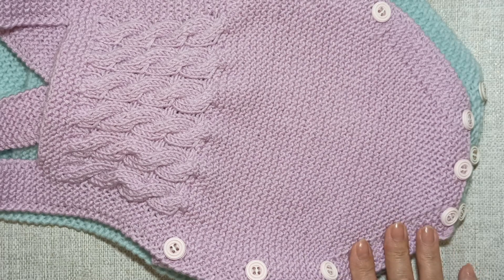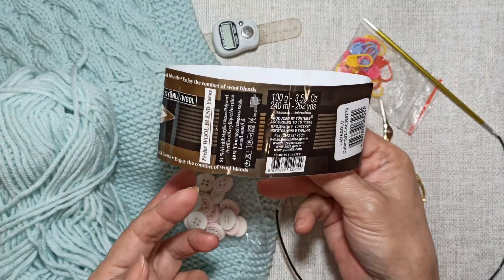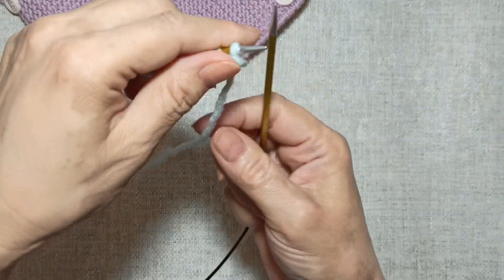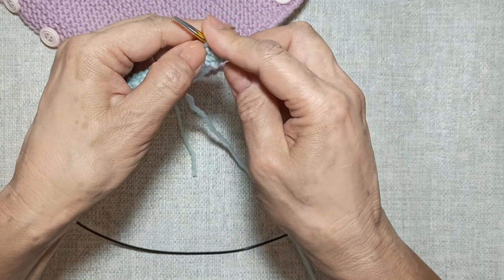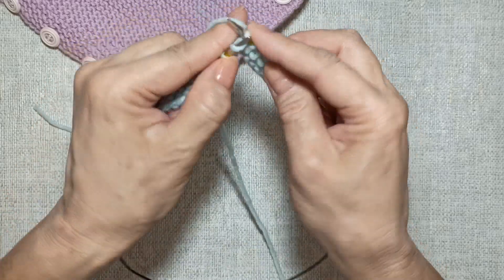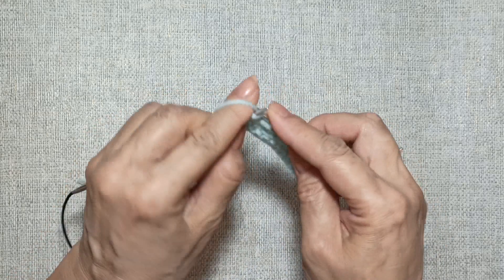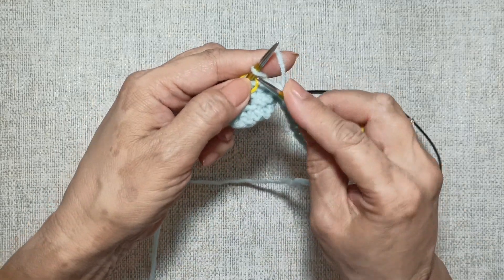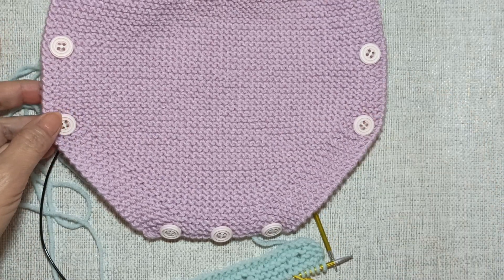Красивое боди для малыша 0-3, 3-6, 6-12 месяцев/Подробный МК часть1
Сереневый боди- пряжа Ализе беби бест 100г/240м, спицы №3,5 ( на возраст 3-6 мес) Размеры: длина без лямок-31,5 см, ширина -23см
Мятный боди- пряжа Ализе ланаголд классик- 100г/240м, спицы №3,5 ( на возраст 6-9 мес) Размеры: длина без лямок-35см, ширина-26см
Если вы хотите связать боди для малыша 0-3 мес по этому описанию, то можно взять пряжу, сходную по метражу с Янарт Джинс 50г/165м и спицы №3